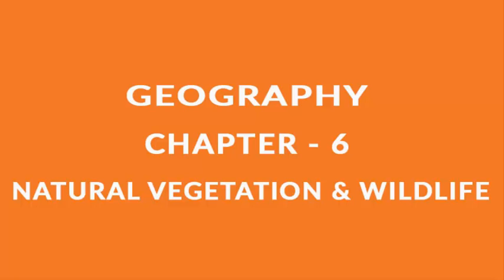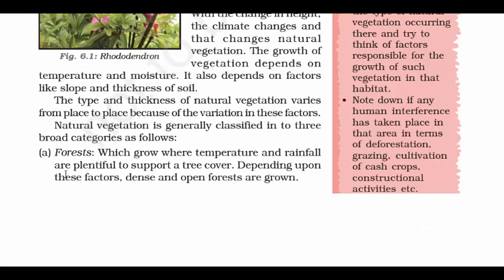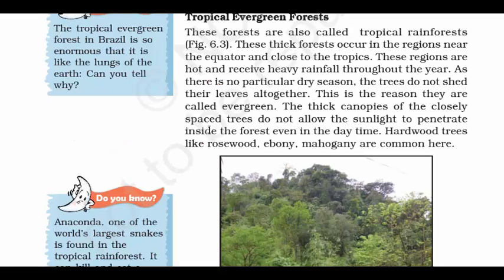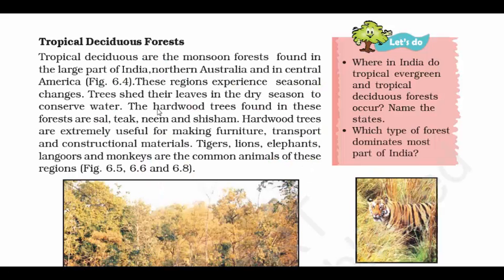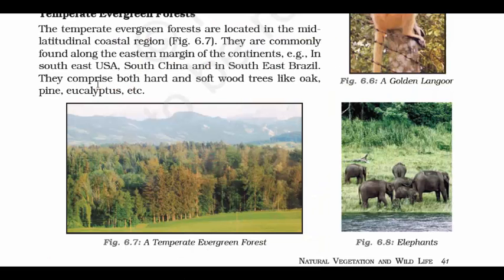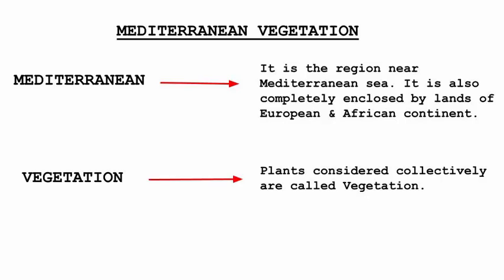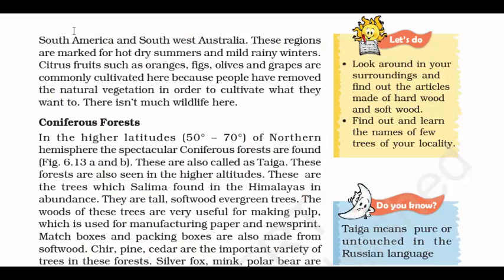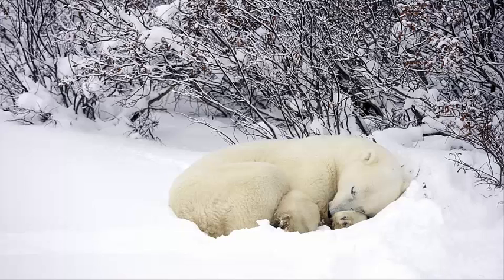Natural Vegetation and Wildlife - Chapter 6 Geography NCERT class 7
This is a video on chapter 6 of class 7 ncert geography book. In this video we will learn about various natural vegetation and wildlife that exists in India.

Whether you are preparing for CSAT, CDS, UPSC, PO, CAPF, IB, CGL or anything. This is a small video snippet that covers chapter 6 "Natural Vegetation and Wildlife" of class 7 Geography NCERT book. You can watch this video without having to read the entire book full of texts. Happy studying!